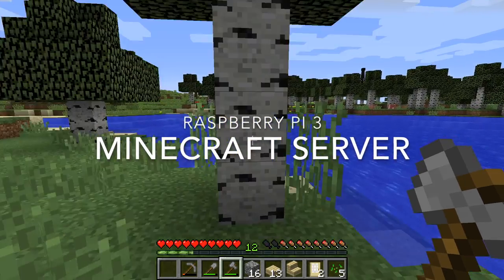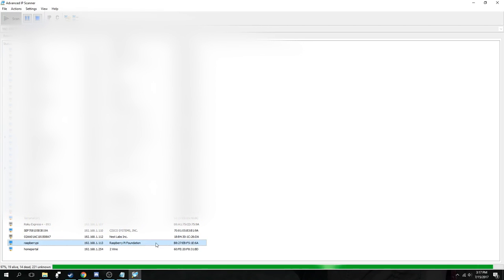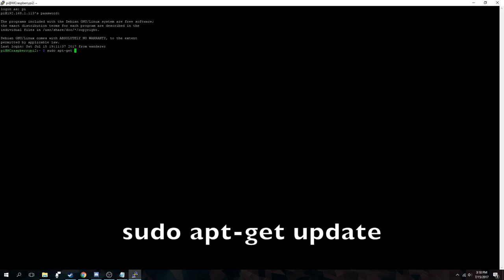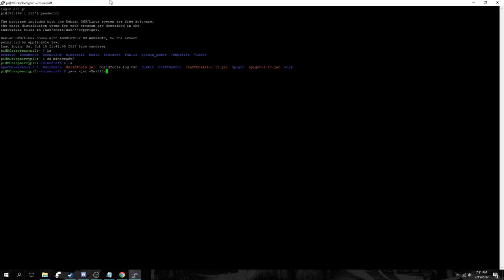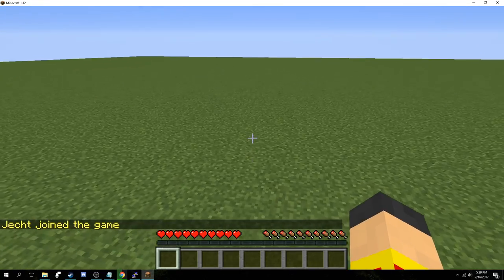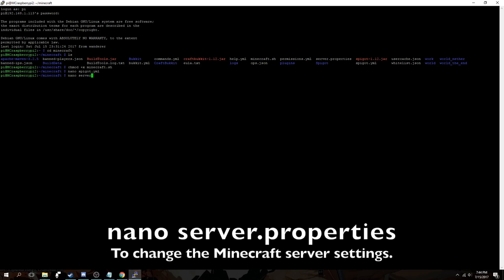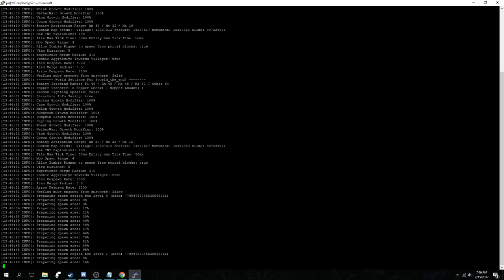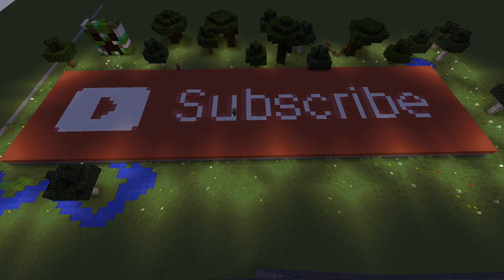Let's build a Raspberry Pi 3 Minecraft Server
Here's an easy and quick guide to build your own Raspberry Pi Minecraft Server. It's an easy first Pi project.

This video is based on the guide by Daniel Lemire.

Things you'll need to download
Rufus - rufus.akeo.ie
*Note: you'll want the full version of Raspbian, not the lite version.

Here are some things I mention in the video that you'll want to copy and paste (right click in the SSH window).
3:05 NOTE: Remove the space between "https:" and the rest of the URL.

3:30
java -jar -Xms512M -Xmx1008M spigot-1.13.jar nogui

5:10
if ! screen -list | grep -q "minecraft"; then
  cd /home/pi/minecraft
  screen -S minecraft -d -m java -jar  -Xms512M -Xmx1008M spigot-1.13.jar nogui
fi

6:52
su -l pi -c /home/pi/minecraft/minecraft.sh